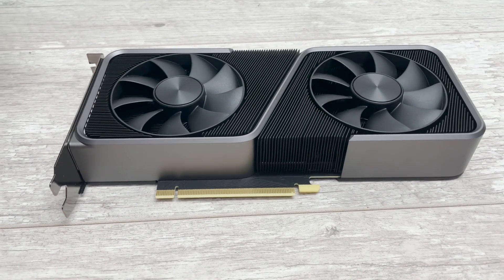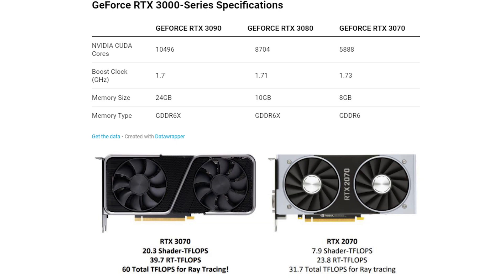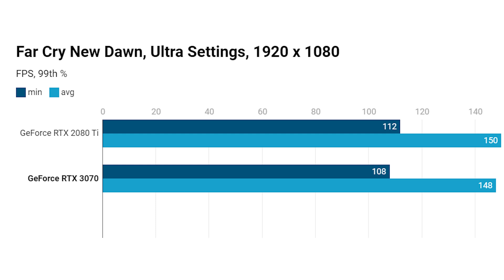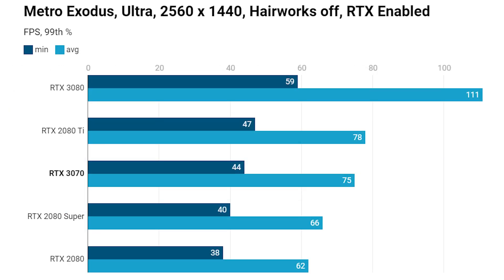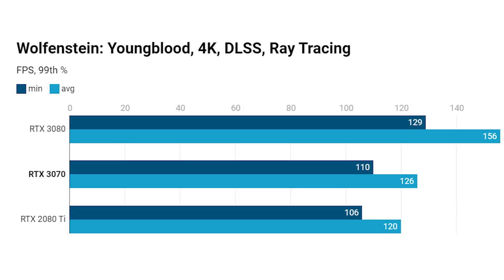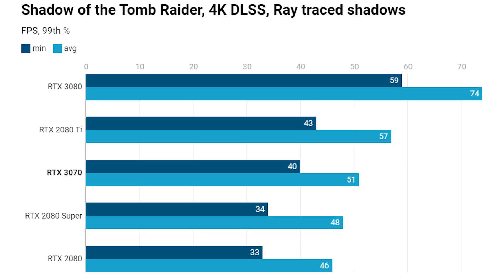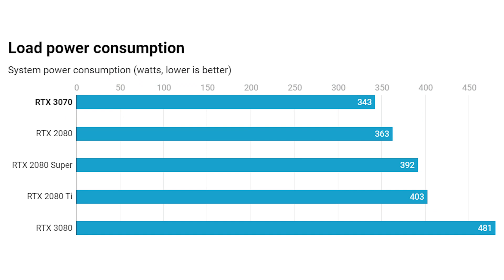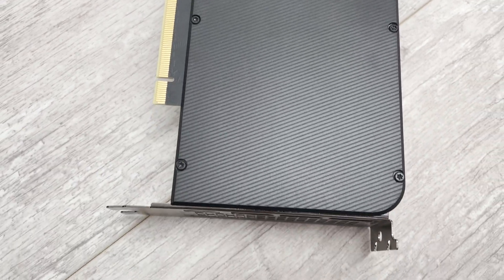NVIDIA RTX 3070 Review: 2080 Ti Owners Look Away Now!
RTX 3070 performance versus RTX 2080 Ti at 1080p, 1440p and 4K

Is it worth $500?